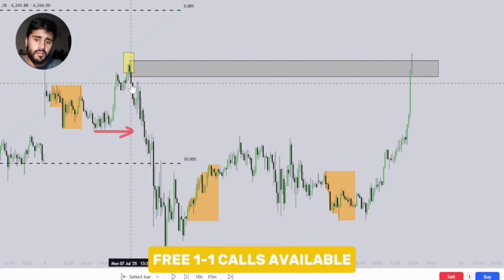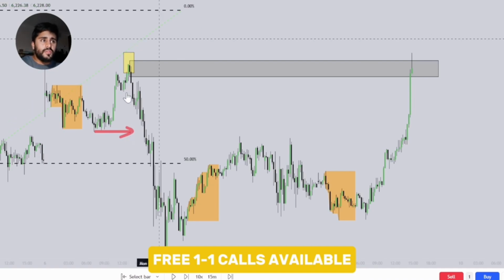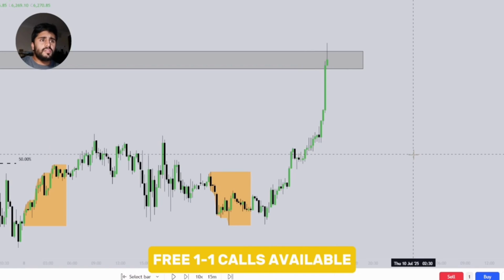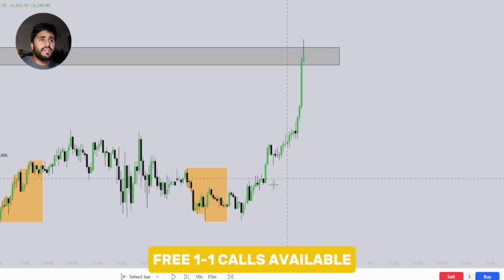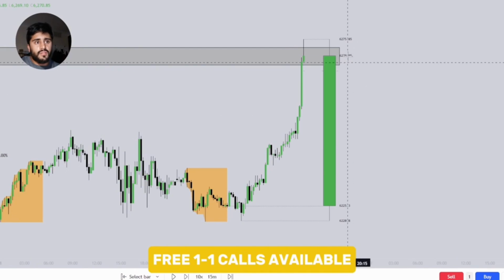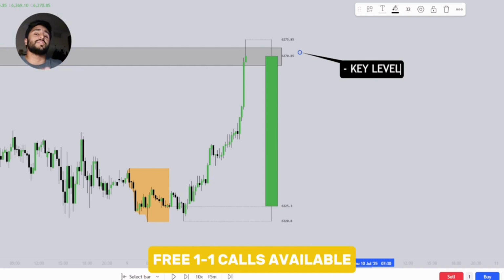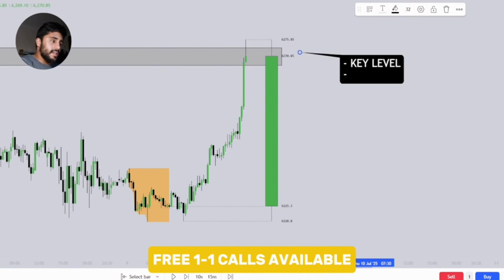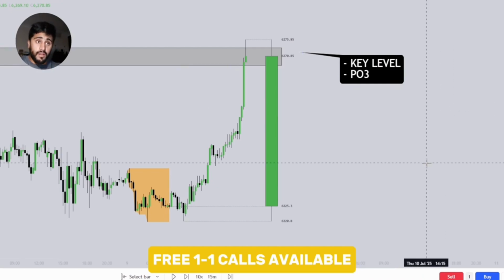15 March 2026